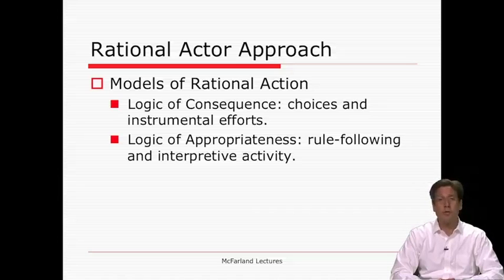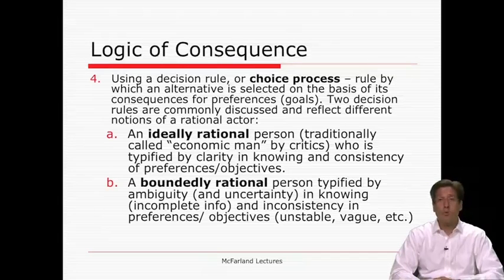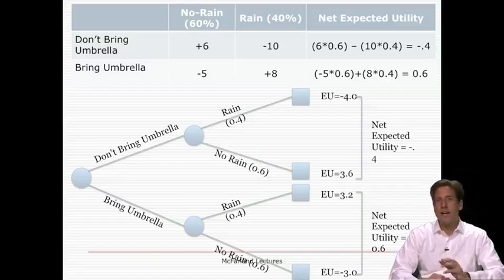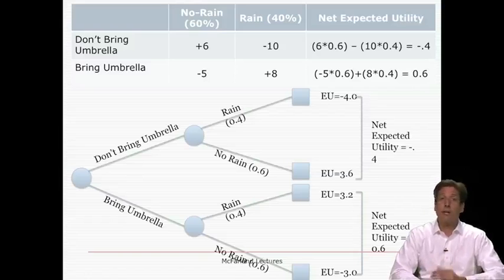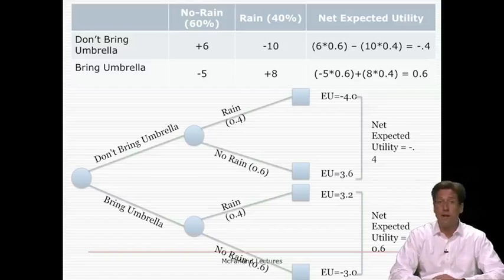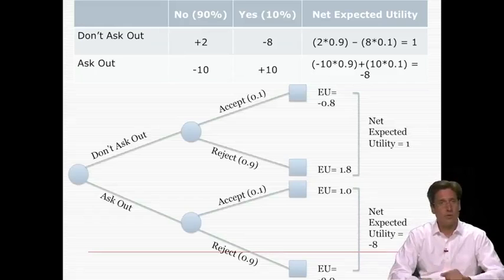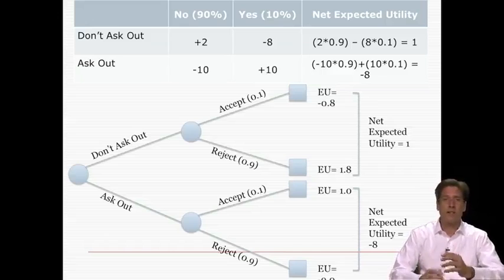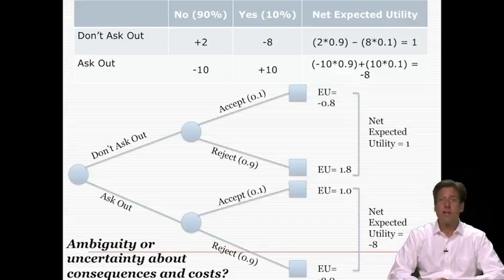3 2 Lecture 4 Rational Actor Part 1 With Face 10 45